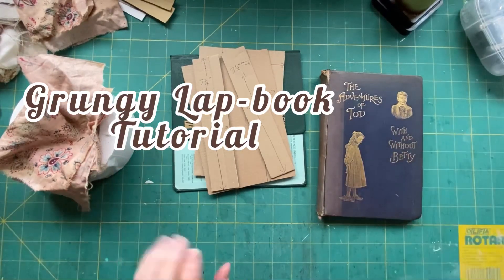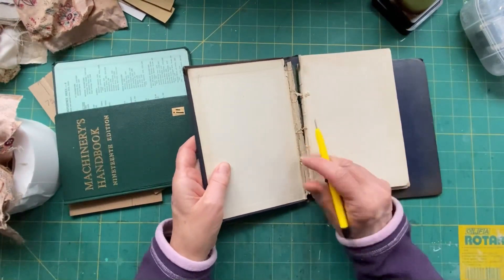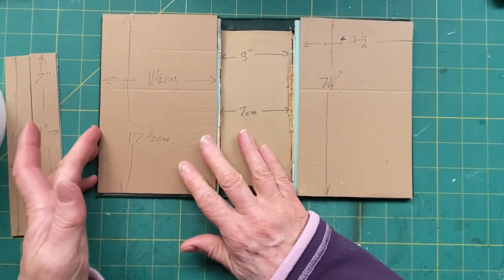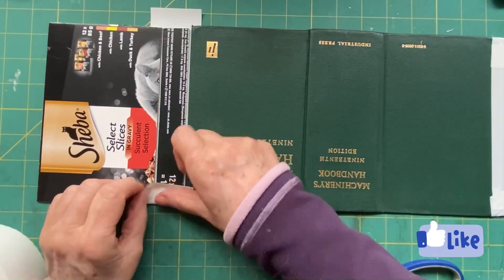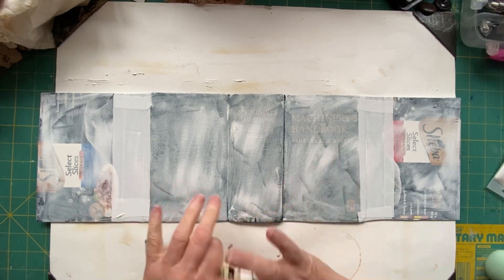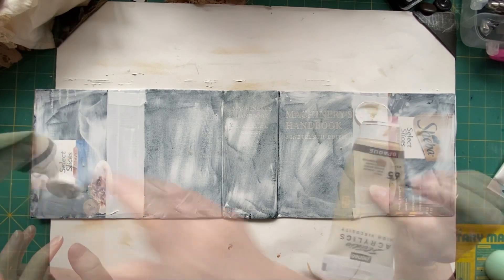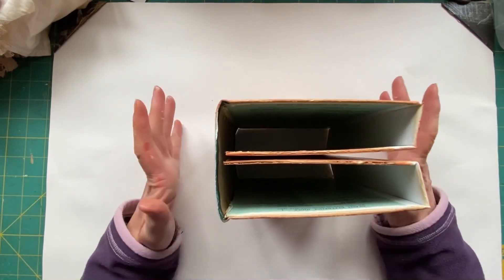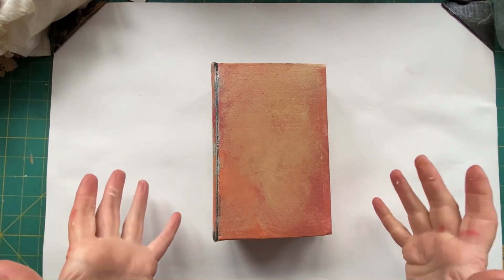Shabby Junk Journal Lapbook Part 1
Creating a Lapbook tutorial from start to finish, How to make a lapbook With limited supplies
 I will be doing this series for beginners and those who love to recycle, upcycle and use thrifted goodies to make unique junk journals
I will be using packaging, scraps and thrifted materials as much as possible
 Amazon affiliate links… These are products I actually use and I do receive a small commission if you purchase on Amazon through my link, this doesn’t cost you any more and is a great way to support my channel while you buy your essentials

UHU Glue Sticks pack the most economical way to buy

We R Memory Keepers Pink Crop-a-Dile punch kit

We R Memory Keepers Crop-a-Dile Big Punch

Sissix Big Shot Die Cutting Machine

 Beacon 3 in 1 Glue

This is obviously not the only way to make a Lapbook and although I have a plan I do not have a template that I use so I do try out new ideas.
It’s been ages since I did a start to finish tutorial and also a while since I made a Lapbook so combining both in a series of weekly videos.
I would love to know if you’re joining me and making one for yourself along with me !
If you missed the Link to my very first YouTube video …Making a Lapbook I’ve popped it

If you’ve enjoyed watching my video and it’s given you some inspiration please  consider showing your appreciation by donating a small amount using the thanks button under my videos, that would be totally awesome 😁😻
I do hope you will join my community of Recrafters and press the subscribe button too while you’re there and the bell so that you don’t miss any of my new videos 💖